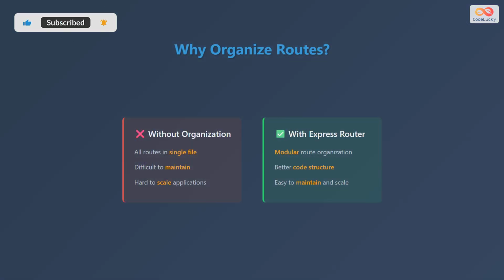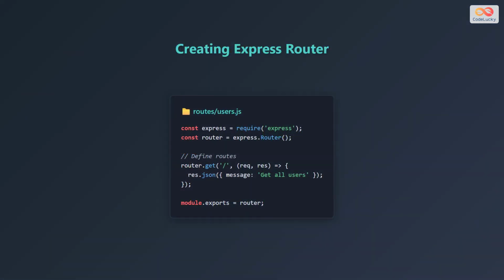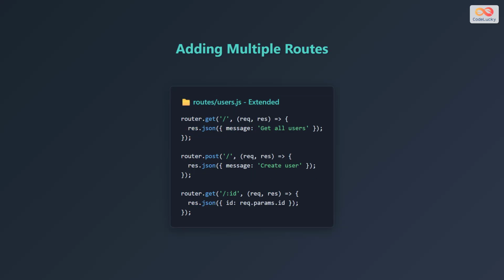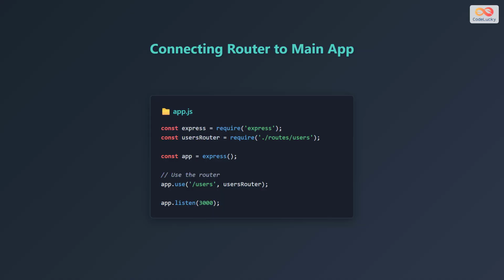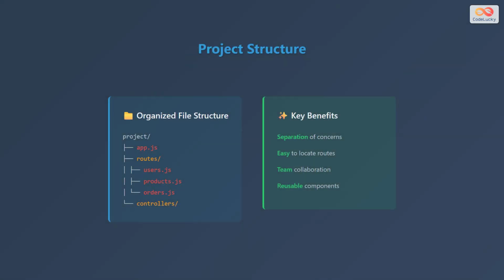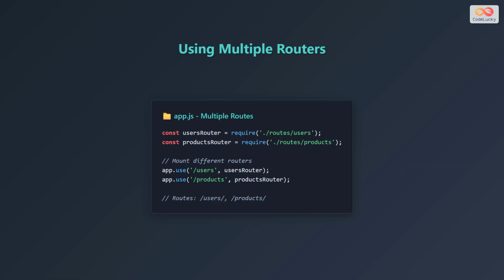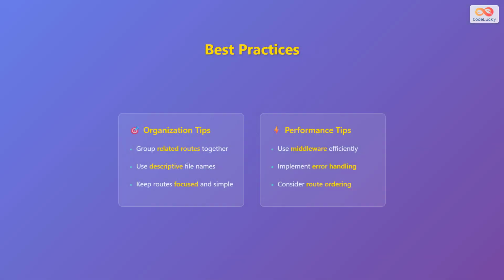Express Router for Beginners: Organize Your Express.js Routes!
🚀 Learn how to supercharge your Express.js apps with Express Router!

This beginner-friendly tutorial breaks down how to use Express Router to organize your routes into separate files. Say goodbye to messy, unmaintainable code and hello to a clean, scalable project structure! 🤩

We'll cover:
- Why route organization is crucial for larger applications.
- How to create and use Express Router instances.
- Mounting multiple routers for different resources.
- Best practices for a maintainable and performant setup.

By the end of this video, you'll have the skills to structure your Express.js projects like a pro! 😎 This helps with team collaboration and easier debugging. So, start building better, more organized Node.js applications today! 👨‍💻

Chapters:
00:00 - Express Router
00:10 - Why Organize Routes?
00:32 - Creating Express Router
01:02 - Adding Multiple Routes
01:39 - Connecting Router to Main App
02:06 - Project Structure
02:38 - Using Multiple Routers
03:06 - Best Practices
03:27 - Outro